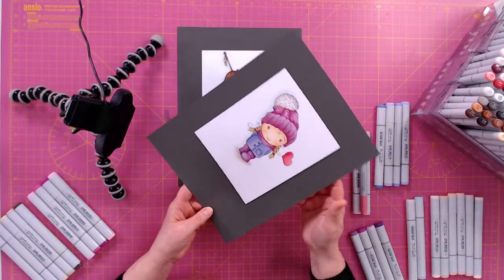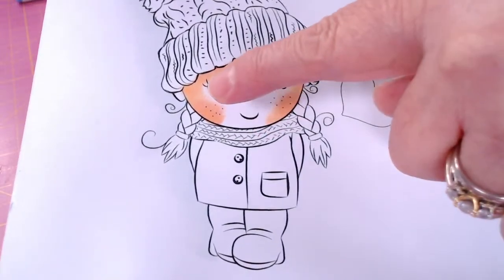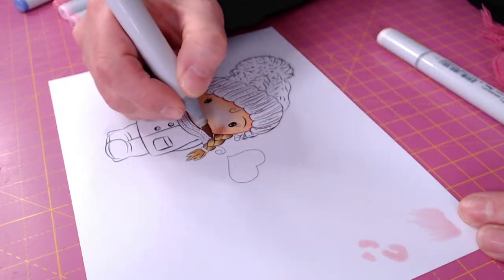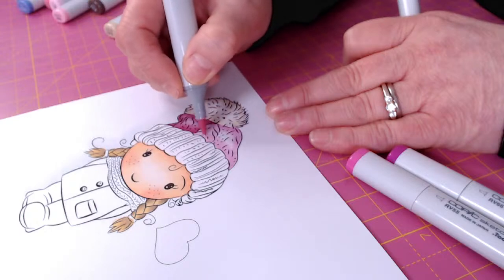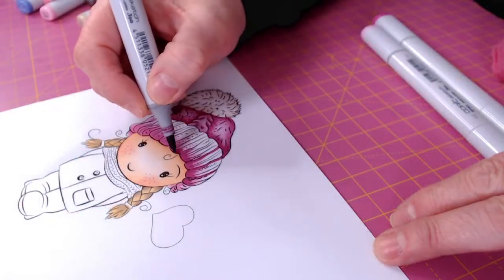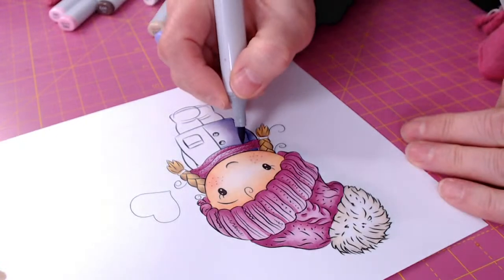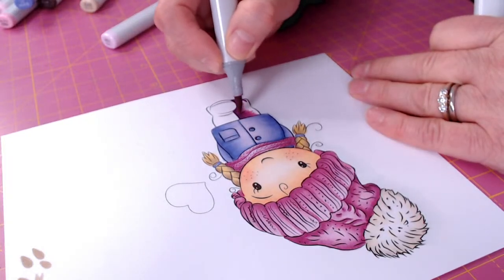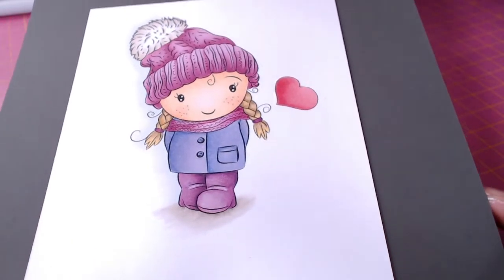Keep Crafting Through Lockdown with Clare Rowlands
Let's have fun together and enjoy a couple of mindful hours colouring with Clare Rowlands from Daisy Mae Designs!

No matter what skill level you are at colouring! Just bring your favourite markers, pastes, pencils, … any medium you prefer to colour alongside Clare! Here are the two downloads Clare will be using during her LIVE Craftalong, make sure you have them ready!